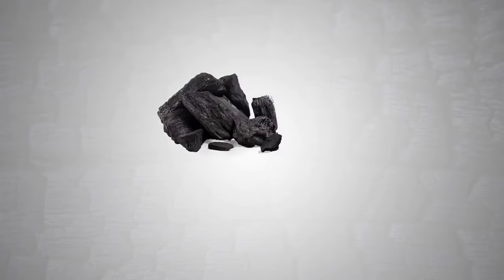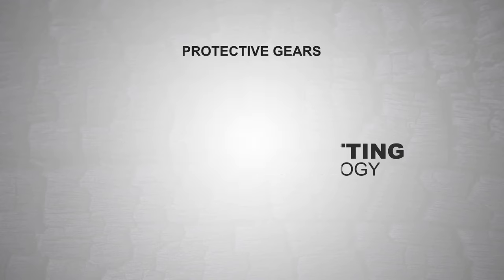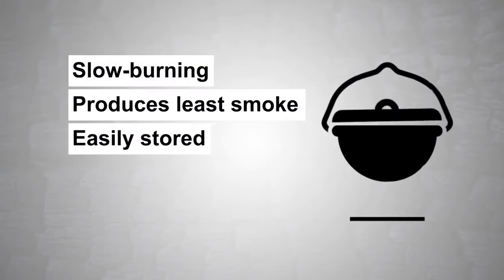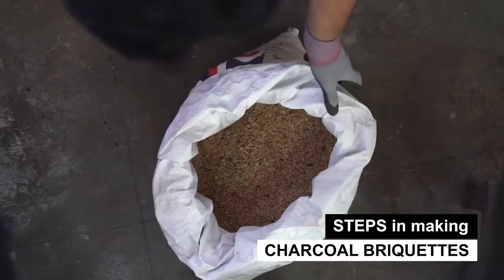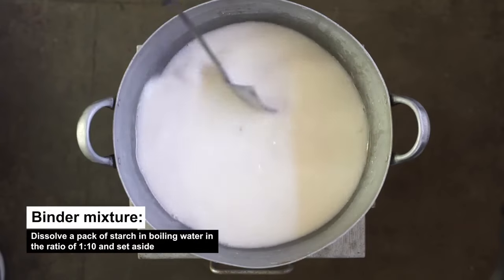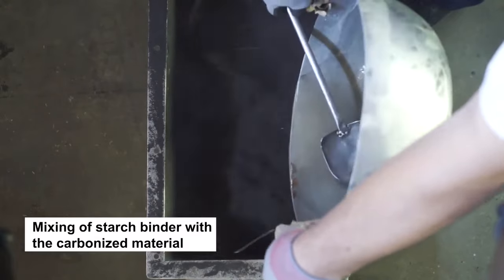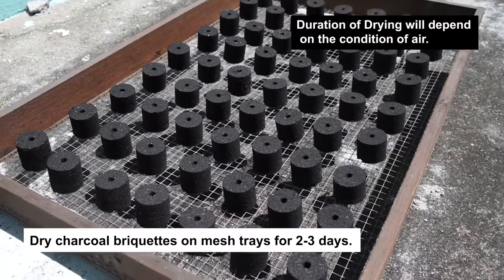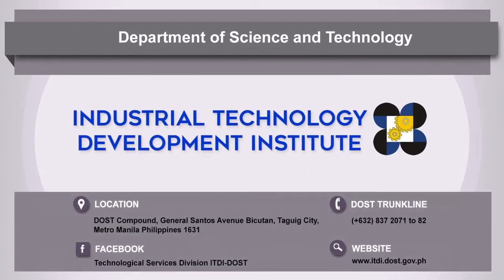How To Make Coconut Charcoal Briquette At Home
Process of making charcoal briquettes
sawdust pellet fuel briquette making process